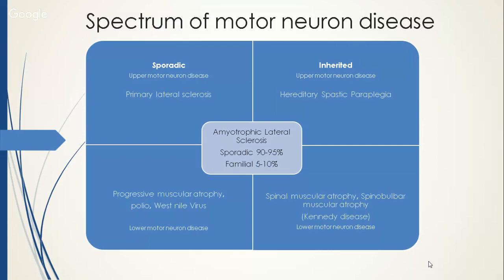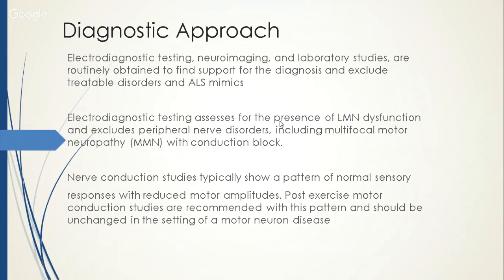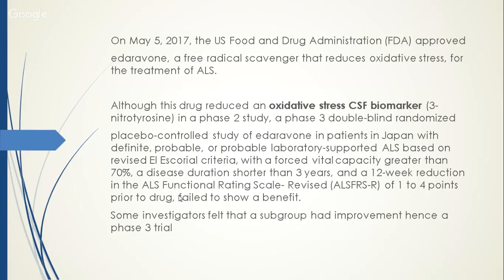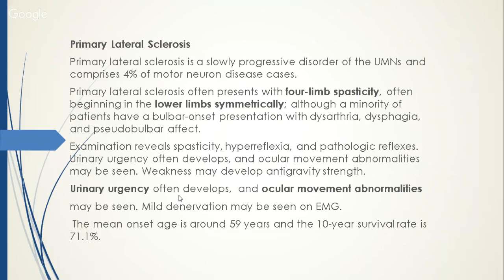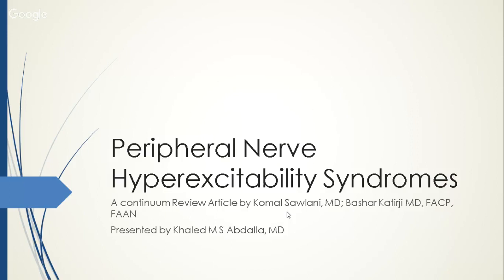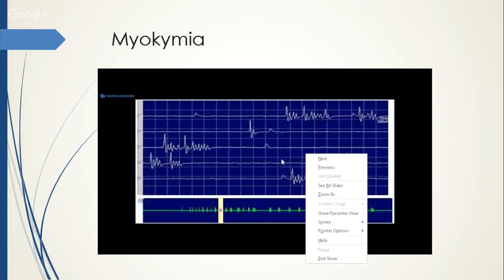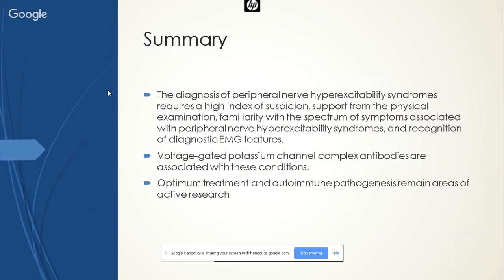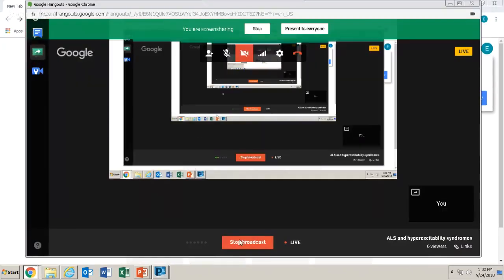ALS and hyperexcitablity syndromes